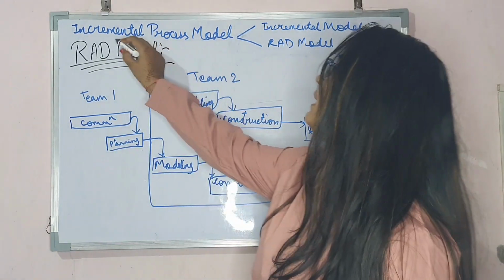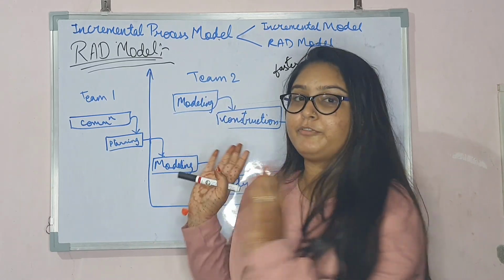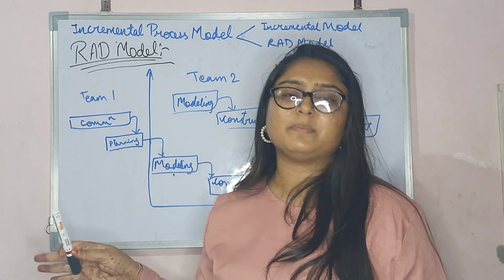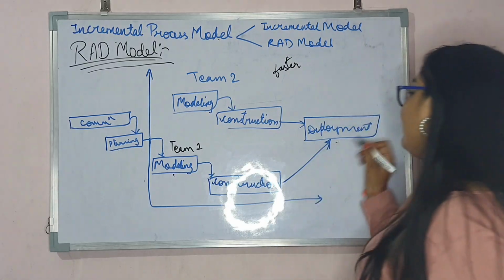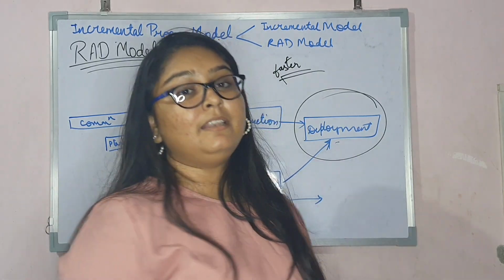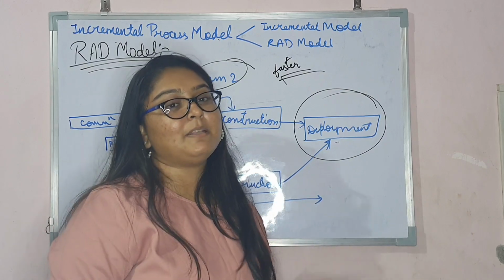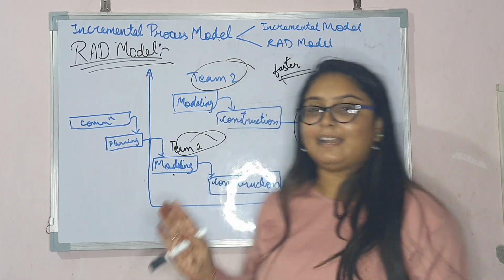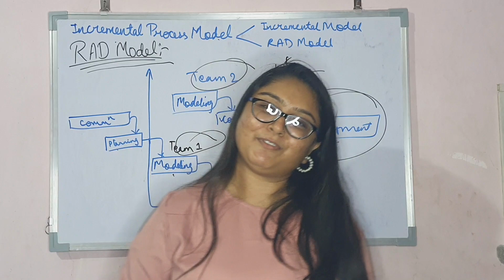RAD process model |Incremental Process Model | Software Engineering